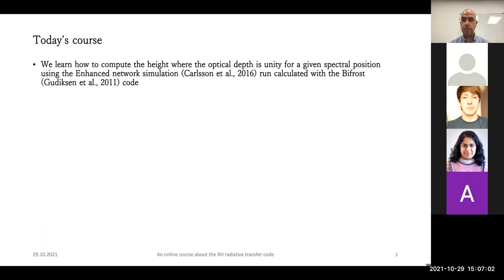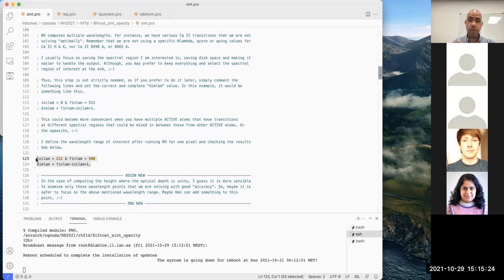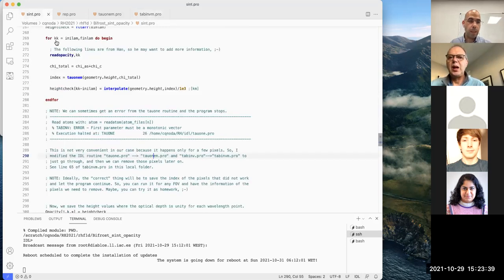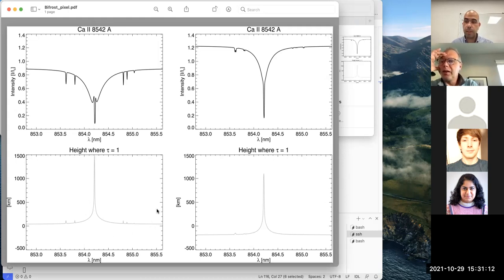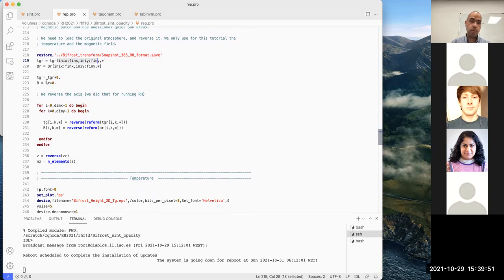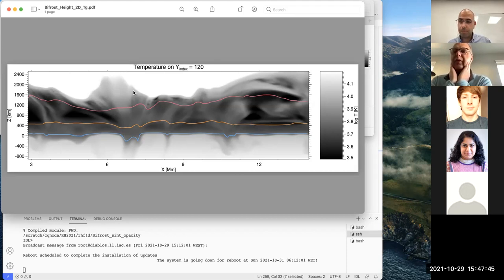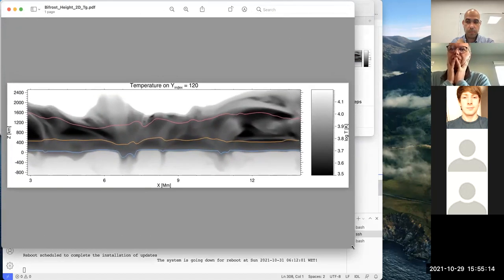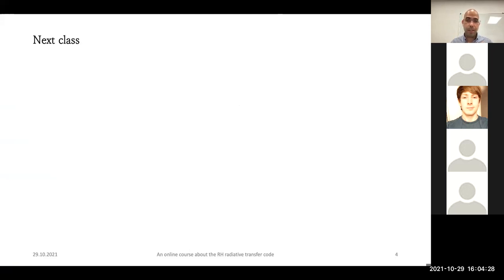RH radiative transfer code online tutorial: Day 11 - Computing the height where tau is unity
We cover the basics of the RH radiative transfer code (Uitenbroek 2001, 2003). In particular, how to compute the height where the optical depth is unity for a given wavelength range.